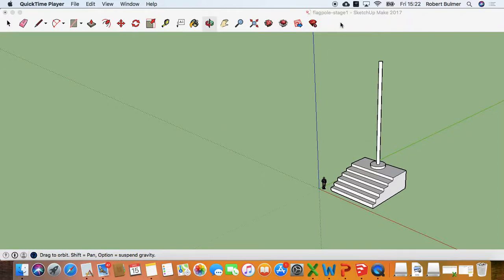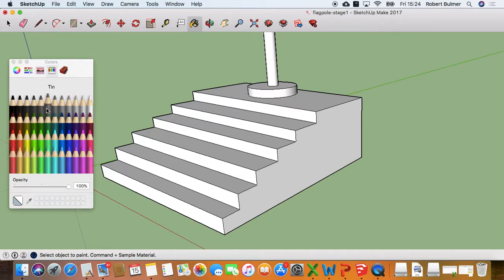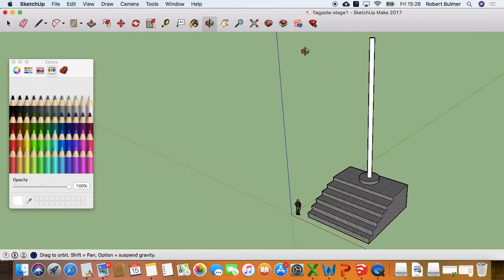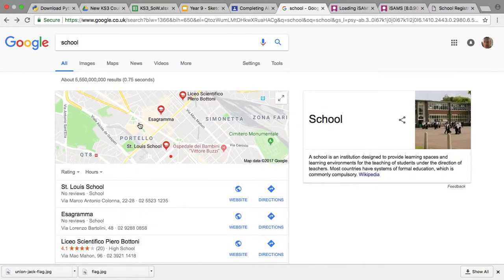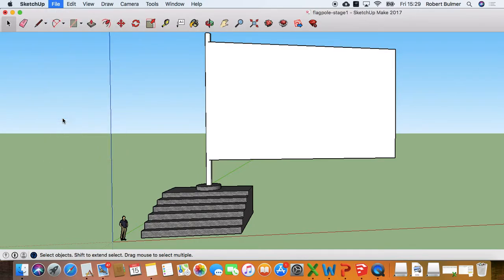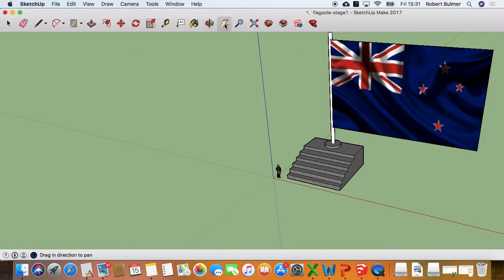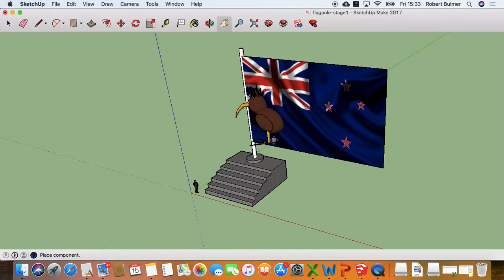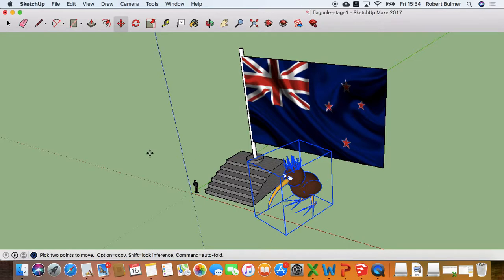3D Drawing SKETCHUP Tutorial Lesson01b Flagpole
Lesson 1 Part 1b
Creating a Monument in Google Sketchup *Make 2017

Aimed at KS3 / Grade 7-8 Students as an introduction to 3D modelling.